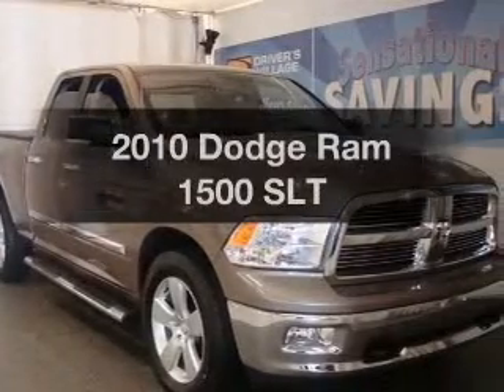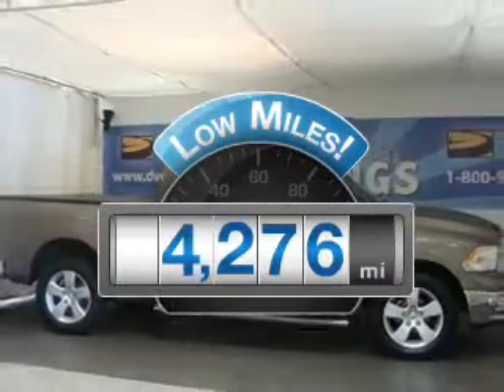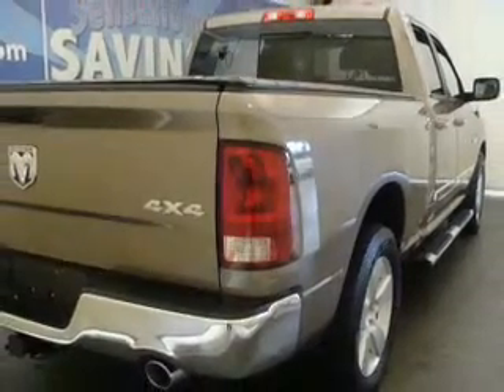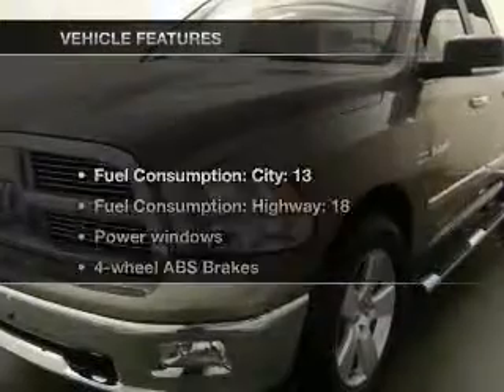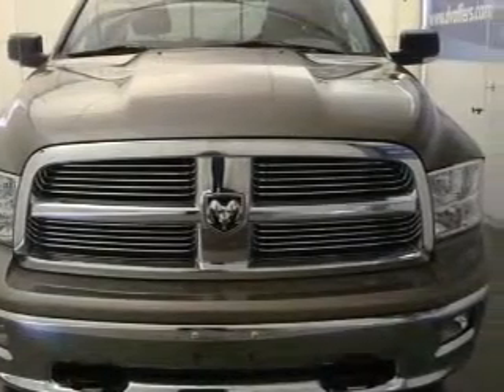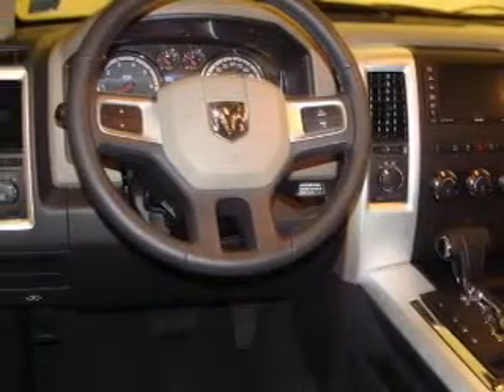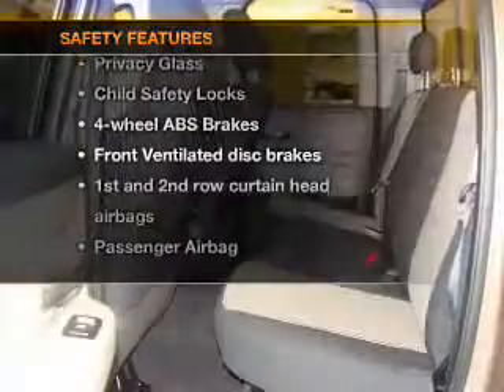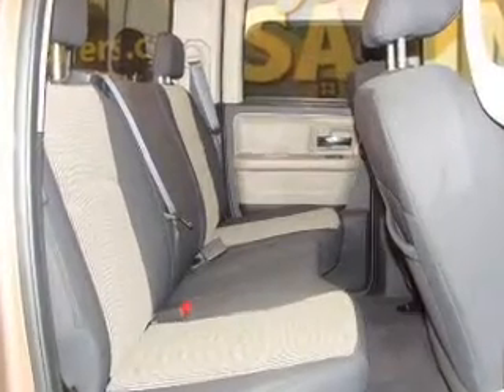2010 Dodge Ram 1500 - Cicero NY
Year: 2010
Make: Dodge
Model: Ram 1500
Trim: SLT
Engine: 5.7 liter 8 cylinder 16 valve
Transmission: Automatic
Color: Tan
Mileage: 4276
Address:
5885 E Circle Dr